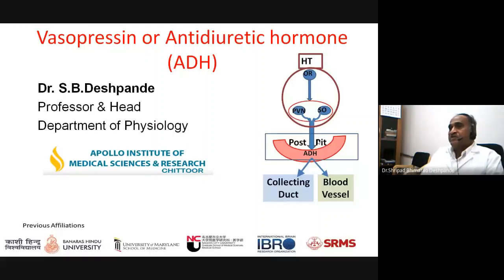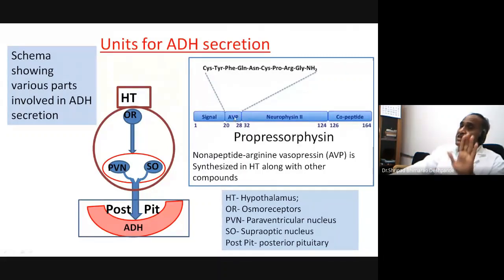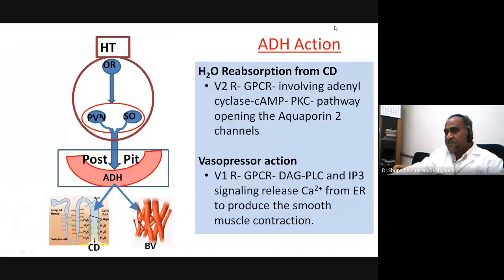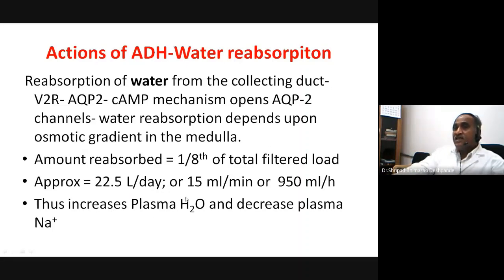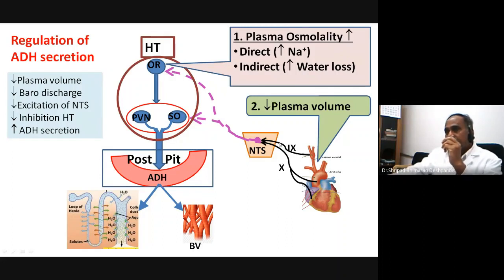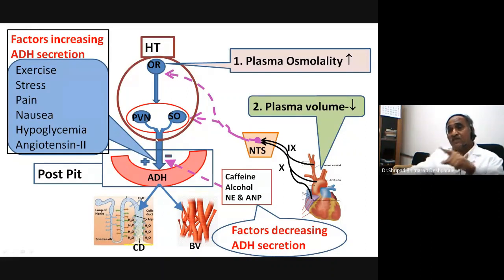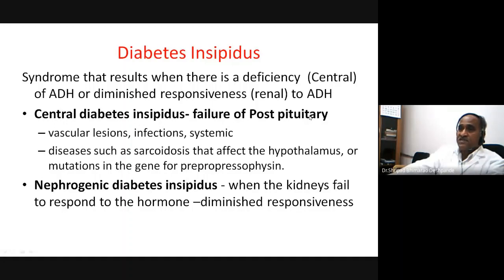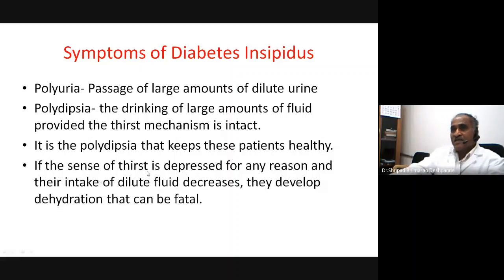Vasopressin or Antidiuretic hormone (ADH) by SB Deshpande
In this I am presenting the regulation of ADH as a function of Hypothalamus.  I have detailed the regulation of ADH secretion. I am uploading the SIADH and Vasopressin escape as a separate to follow.   This video is useful to all the students of Physiology, Postgraduate students of Internal Medicine, Nephrology and Endocrinology. Please leave your comments or suggestions.

In the bginning at the release of ADH from Hypotalamo-hyphophysial tract I have said Adenohypophysis, please correct it as Neurohypophysis at 1.19
There is no video in between 36.17 to 36.47 for 30 sec.  Please wait of skip during this time.